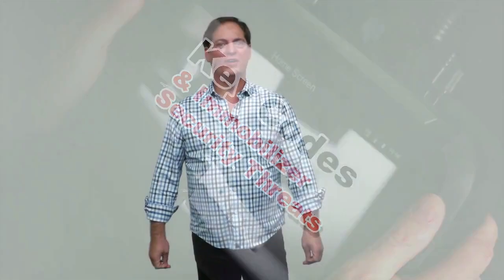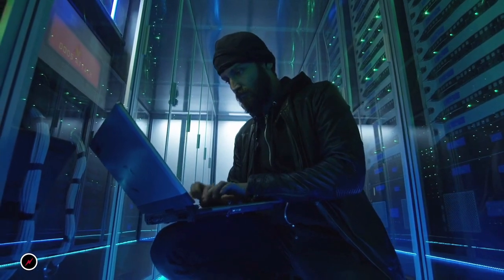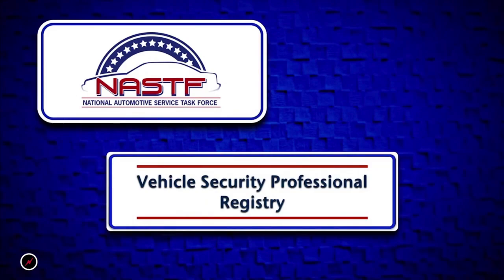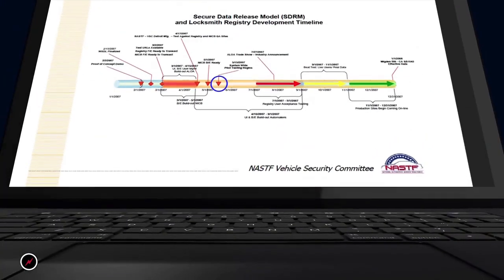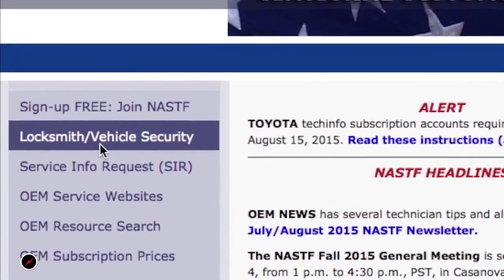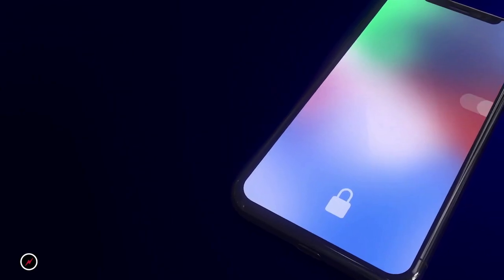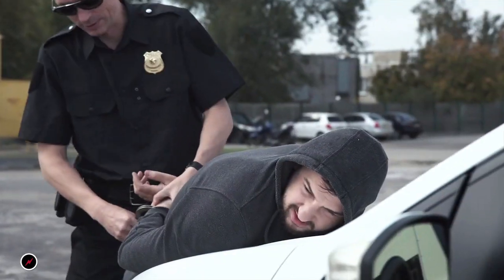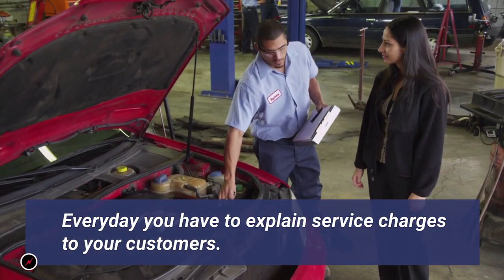Key Programming and Cyber Security PSA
Are you risking your customers security? Watch this short PSA and visit keyprogramming123.com for more info.

keyprogramming, replacementfobs, automotiveaftermarket, ILCOautomotive, smartpro, smartkey, smartkeys, futurapro, yourcaryourdata, cybersecurity, keyreprogramming, carkeys, keyreplacement, immobilizer, immobiliser